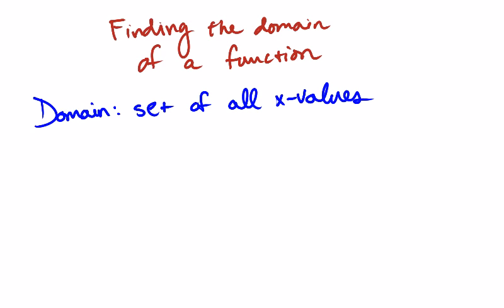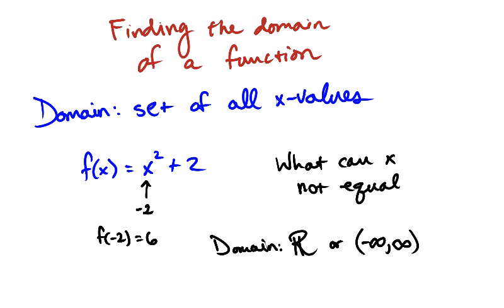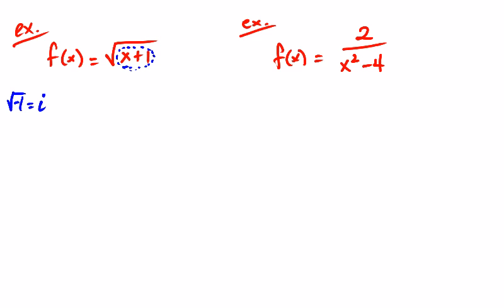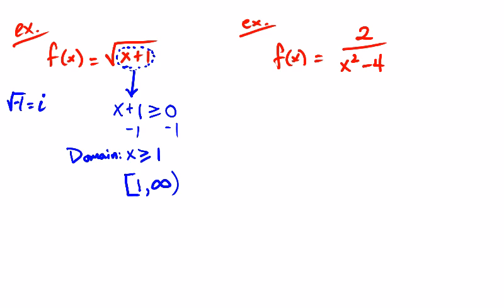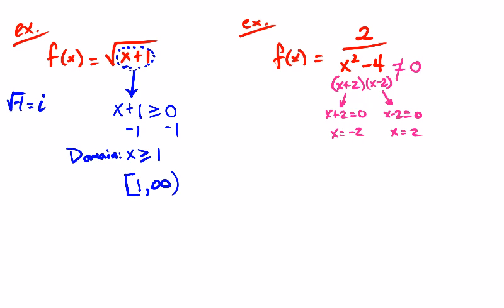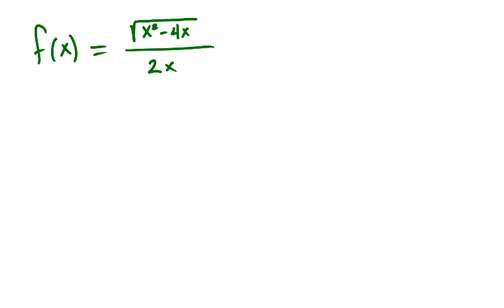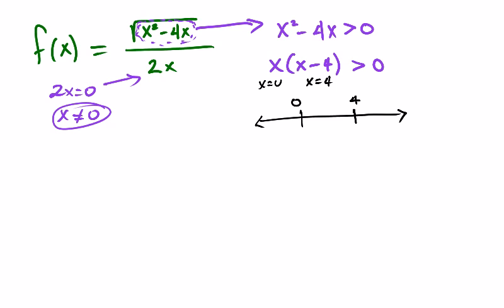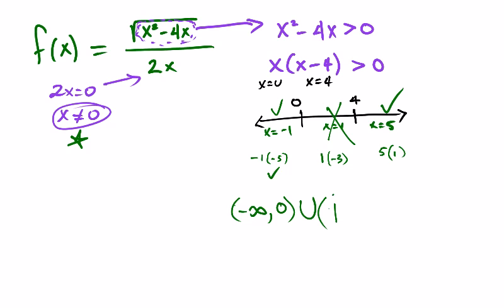Domain of a Function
This video briefly discusses how to find the domain of a function when given an equation.